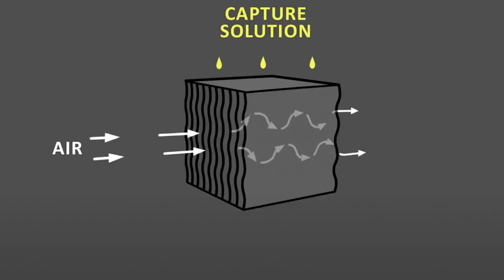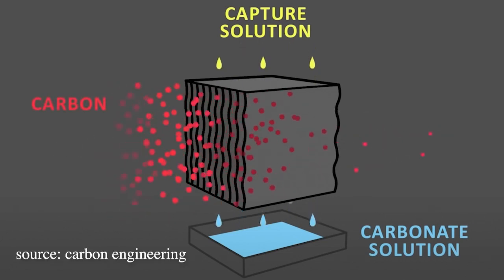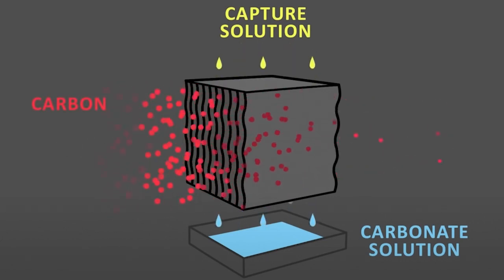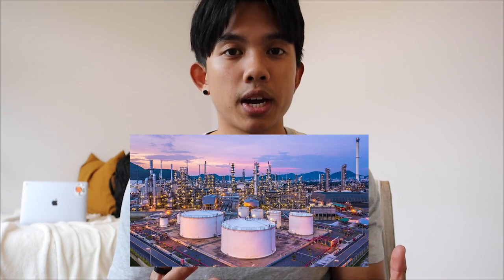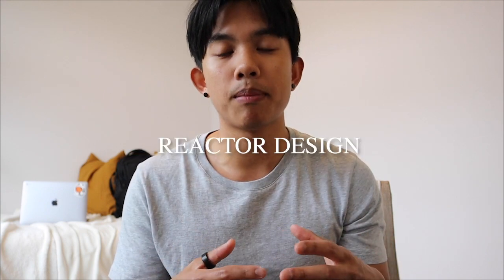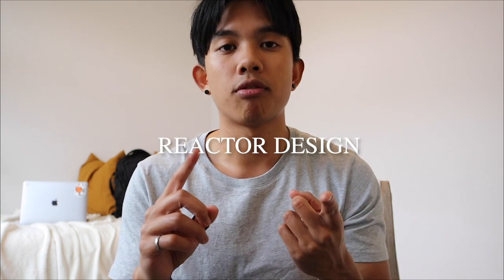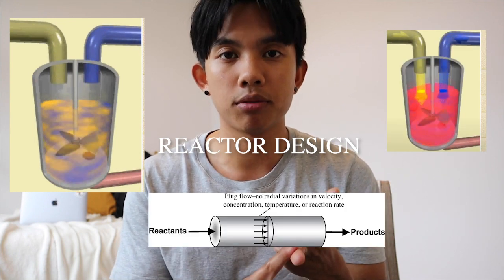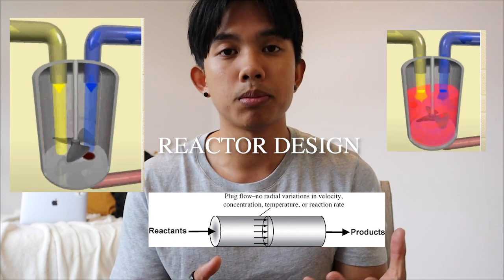Chemical Engineering Explained in 4 Minutes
👨🏽‍💻 What's good y’all! I'm a chemical engineer in training who has been in the industry since May 2020.

Let me know if you have any questions about Chem E down below, I answer all your comments, and make videos based on popular demand.

Video Sources:
Carbon Engineering
Engineering Mindset